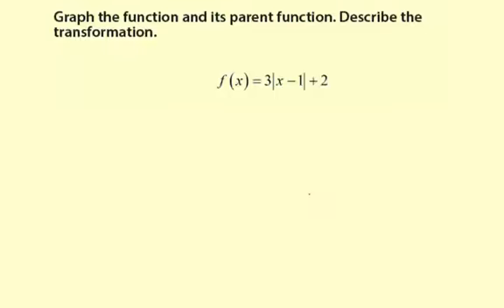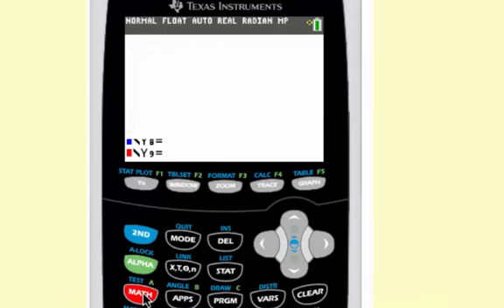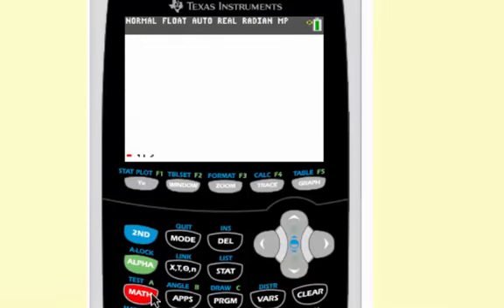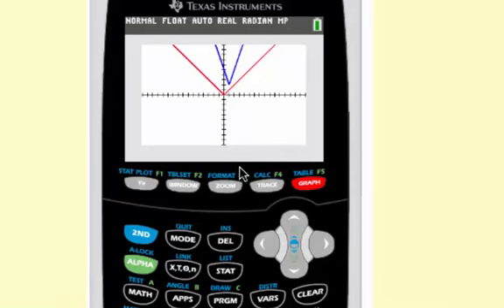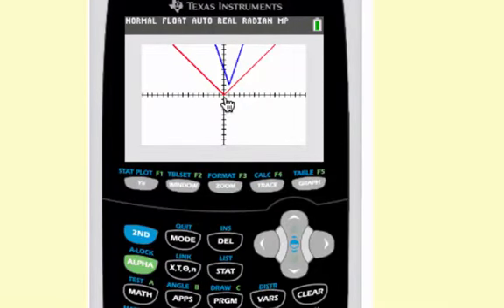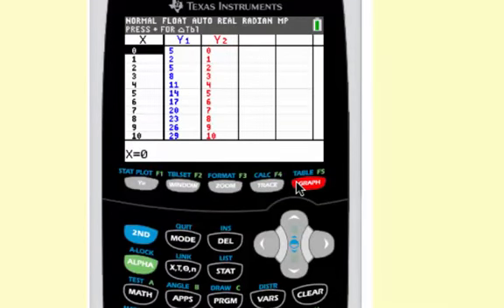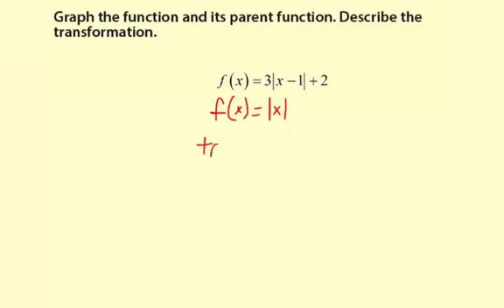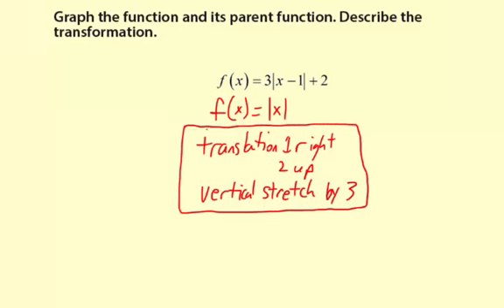11parentFunTransform03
Transforming an absolute value function